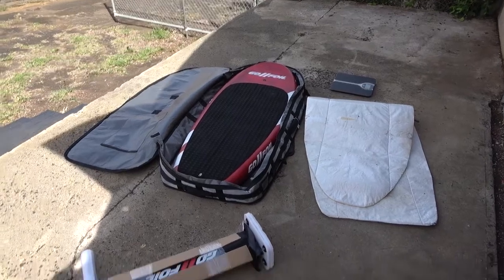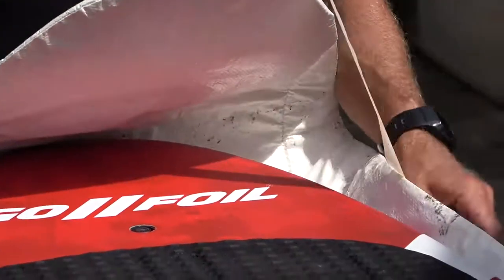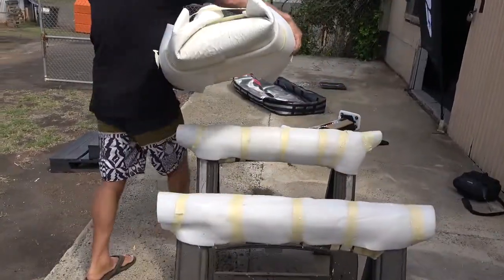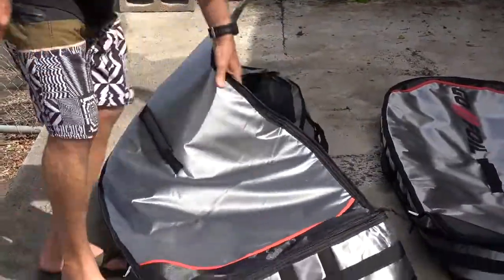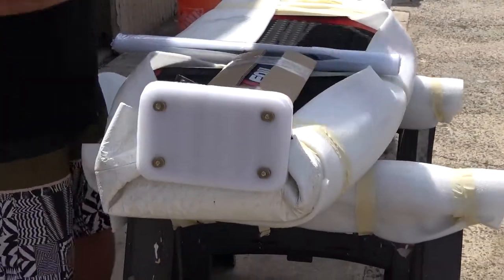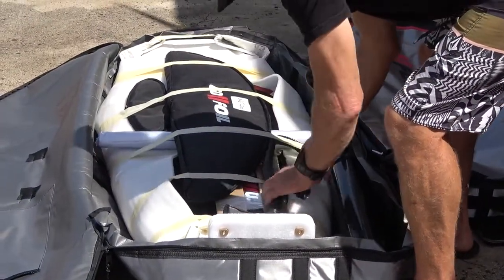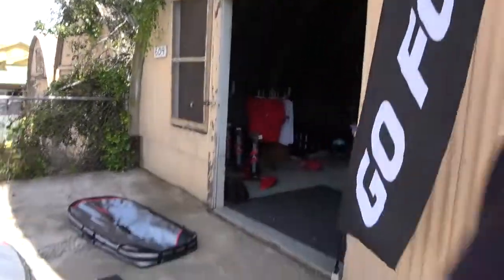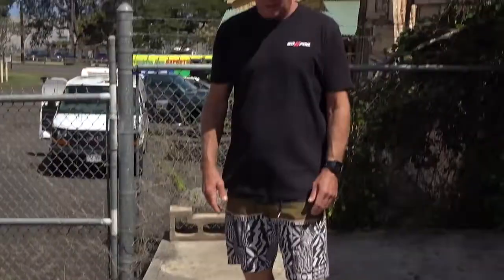How to Pack Go Foil and Wing Board for Airline Travel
Alex Aguera shows how he likes to pack a single board for airline travel.
This is one way to pack your Wingboard for Airline and have the Foil, Hand Wing, Pump , and Board  packed together and all stay under 50 lbs!